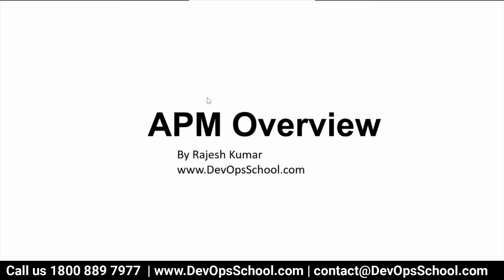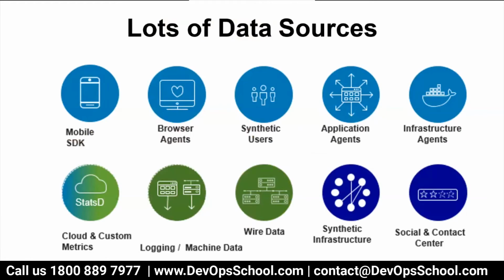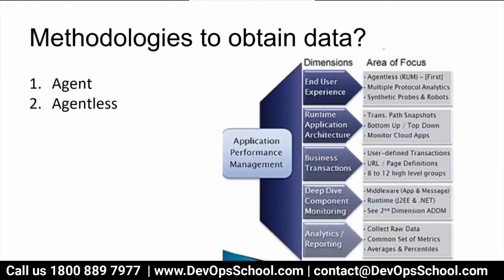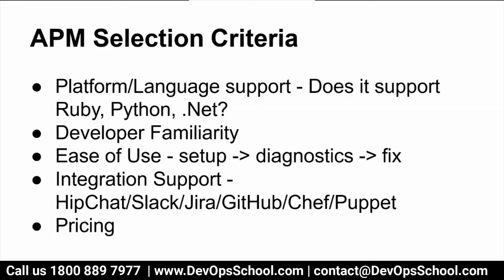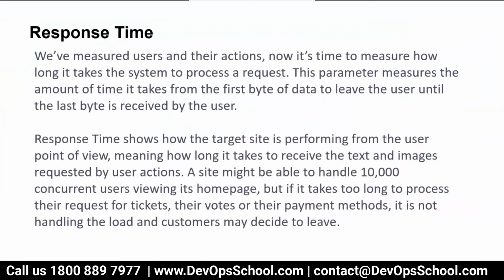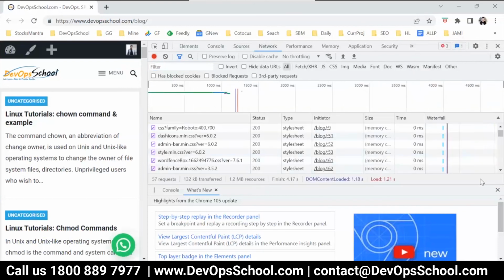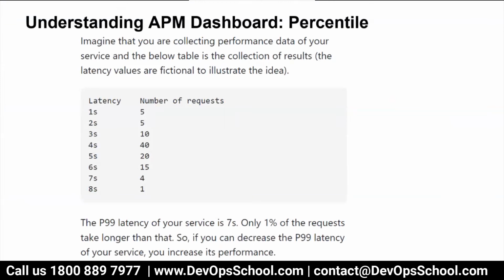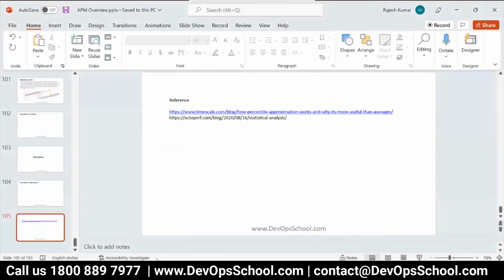Session 7 - APM overview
Top 10 Certifications in the world
1. DevOps Certified Professionals (DCP)

2. Site Reliability Engineering Certified Professionals (SRECP)

3. DevSecOps Certified Professionals (DSOCP)

4. Master in DevOps Engineering (MDE)

5. Kubernetes Certified Administrator & Developer (KCAD)

6. GitOps Certified Professional (GOCP)

7. Master in Observability Engineering (MOE)

8. MLOps Certified

9. DataOps Certified Professional (DOCP)

10. AiOps Certified Professional (AIOCP)